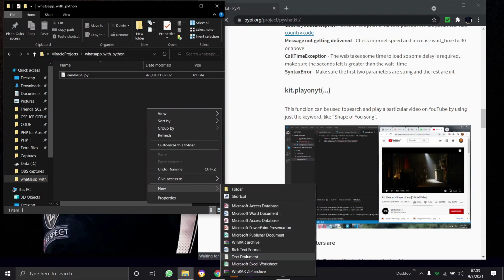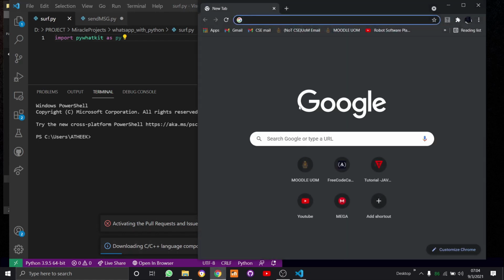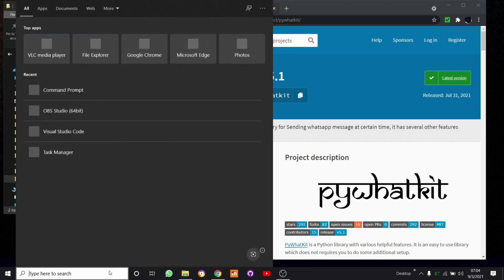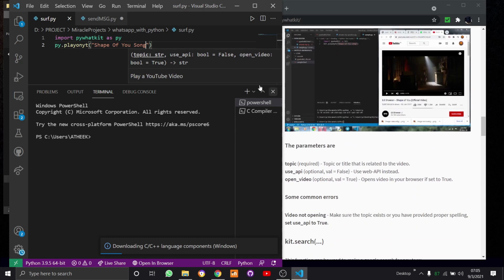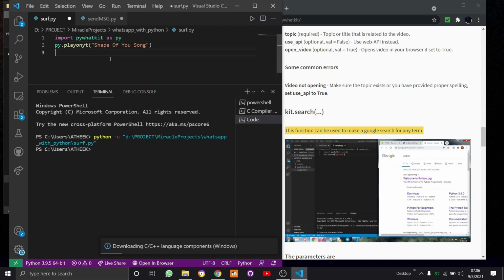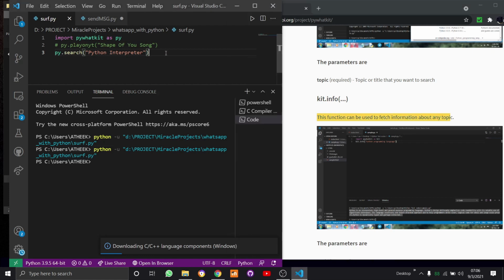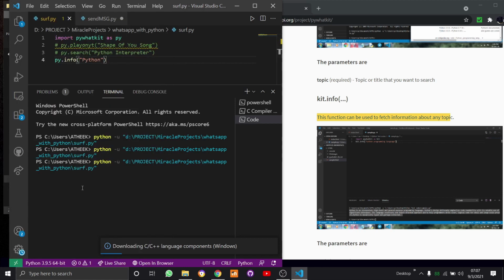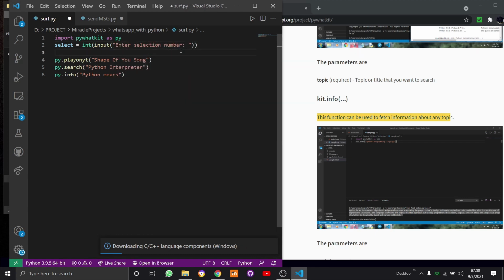Play YouTube Video, Search and Get information from Web Using Python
Here, we use pywhatkit library in python to play You Tube videos on web , search about something on web and get information about something from web without manually opening the browser. Instead, we use python to automatically open and do the intended operation.

⌚ Timestamps
00:00 - intro
00:15 - Play a video on YouTube using Python
02:12 - Search on Web using Python
02:44 - Extract information from Web using Python